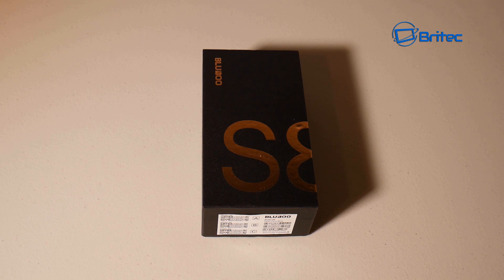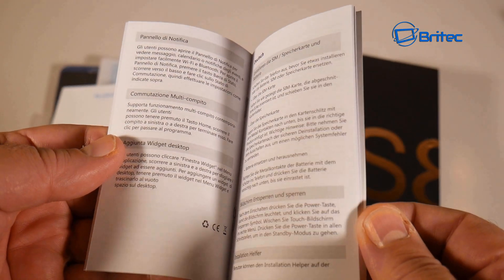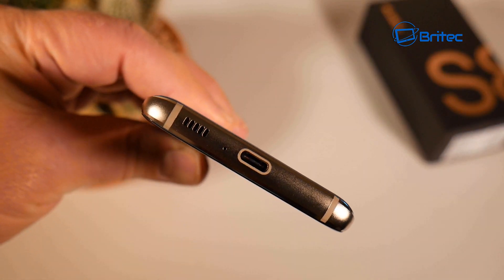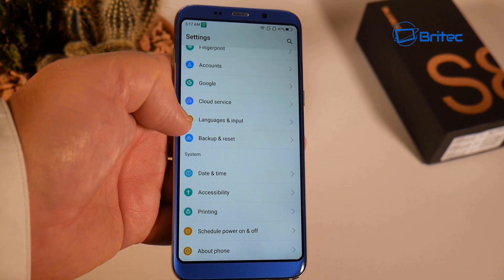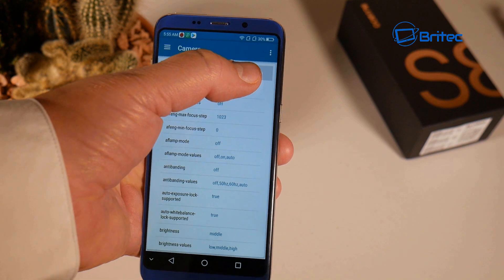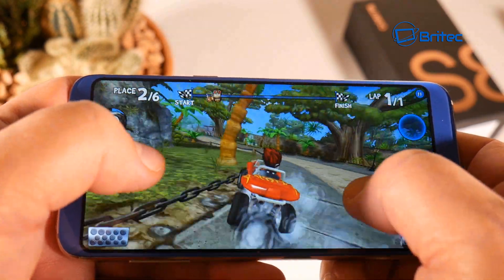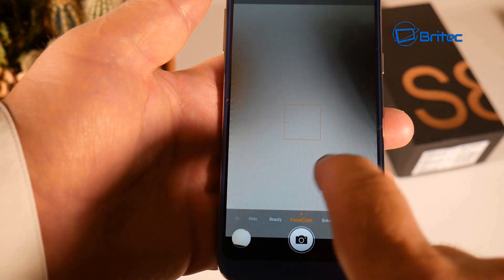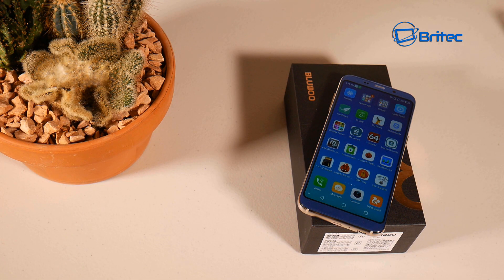BLUBOO S8 Full Review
This is a classy smartphone from Bluboo this is there latest version of mobile phone called Bluboo S8. check out my full review for more detail.

Touch Screen Type TFT
Screen Resolution 1440*720
Multitouch 5
Screen Size ( inches) 5.7
Screen Edge 2.5D Curved Edge
Operating System (Android 7.0)
CPU Processor 1.5GHZ
CPU Core Quantity Octa-Core
GPU ARM Mali T860
RAM 3GB
ROM 32GB
Available Memory 32GB
Memory Card SD
Max. Expansion Supported 256GB
Camera type 3 x Cameras
Camera Pixel 1.6MP+3MP
Front Camera Pixels 8.0MP
Video Recording Resolution 1080P
Flash Yes
Auto Focus YES
Touch Focus Yes
Other Camera Functions HDR Beauty mode Bokeh mode
Network Type 2G , 3G , 4G
Band Details GSM: B2/3/5/8 WCDMA: 900/2100MHz LTE-FDD:B1/3/7/8/20
WLAN Wi-Fi 802.11 a,b,g,n